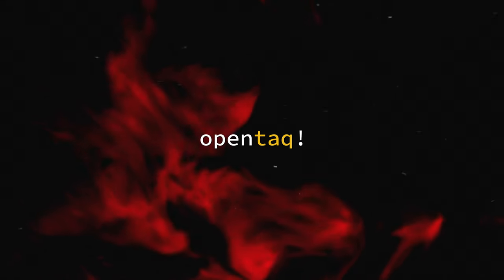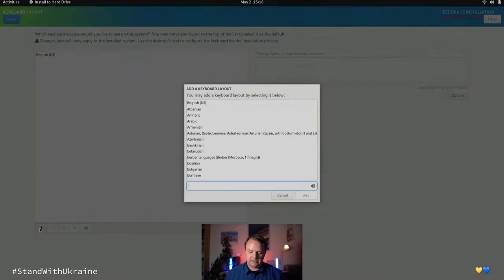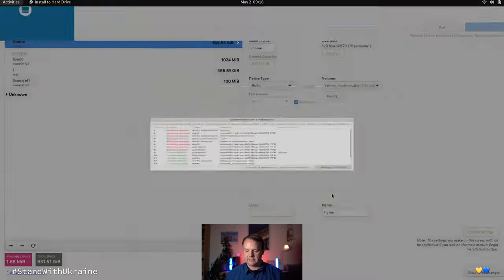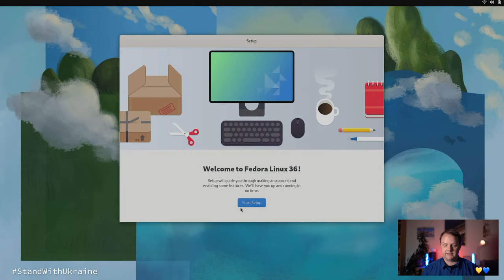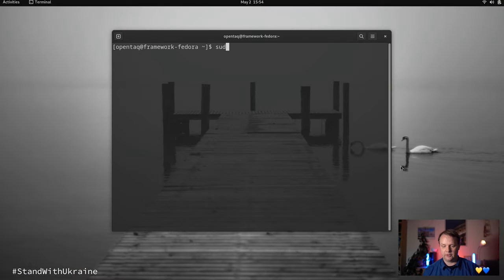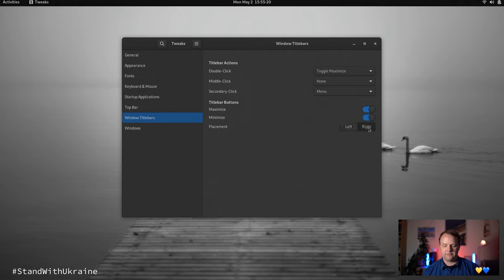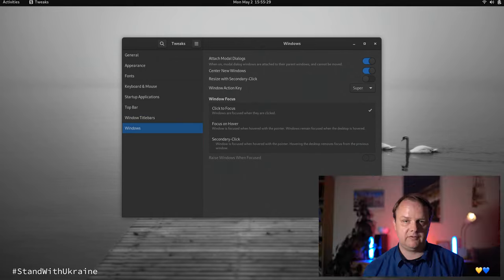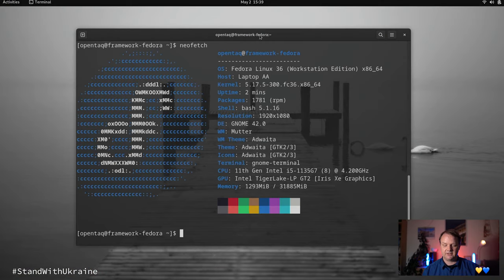LINUX | FEDORA 36 on the FRAMEWORK Laptop | Installation, First Steps, Verdict | Awesome combo!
The Framework Laptop deserves a great operating system. So I asked myself: What happens if we combine the best laptop with one of the best Linux distros out there? Let's find out how to install Fedora 36 on the Framework Laptop, and go through the first steps to be done.

Chapters:
00:00 - Intro
00:36 - Installation
03:13 - Base Configuration
04:07 - Customization
05:30 - Gnome Tweaks
06:36 - System Update
07:57 - Fingerprint Setup
09:22 - Resource Utilization
10:19 - Disk Utilization
10:43 - Neofetch
11:19 - My Verdict
12:11 - What do YOU think?

Let me know your thoughts and your experience with the Framework Laptop and Fedora 36 in the comments below. What does work? What does not? How is the battery life in your experience? How is the fingerprint scanner working?